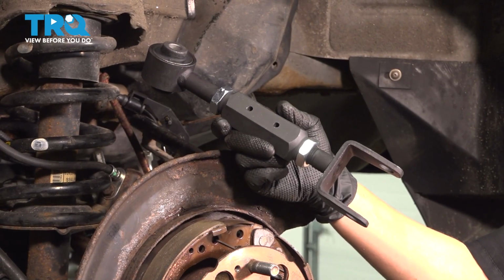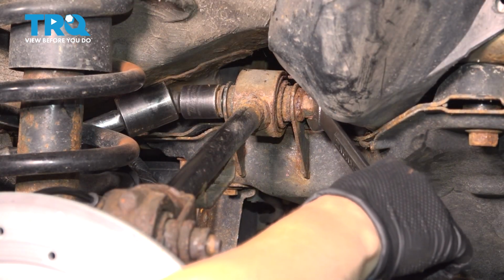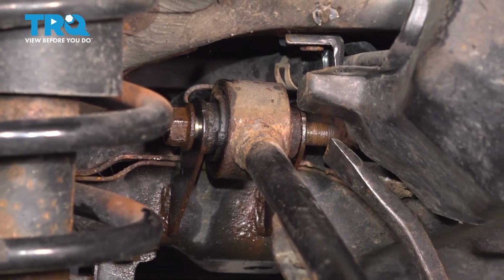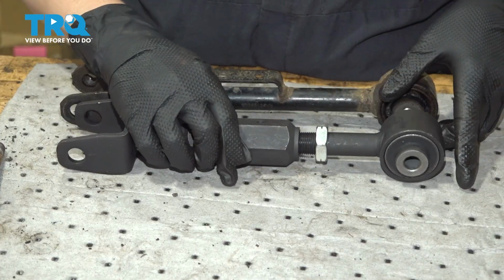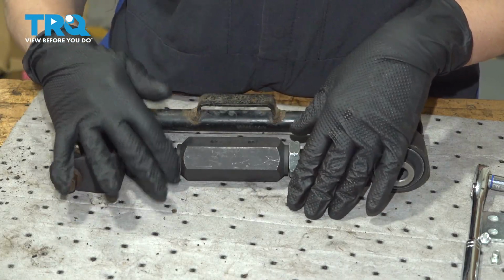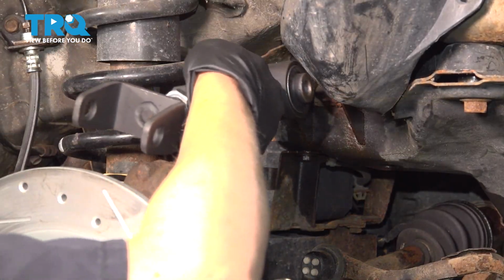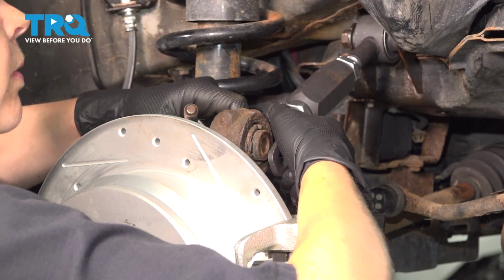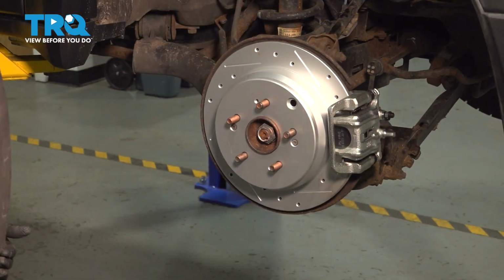How to Replace Rear Upper Control Arms 2002-2006 Honda CR-V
This video shows you how to install new rear upper control arms from TRQ on your 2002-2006 Honda CR-V. Control arms are a crucial part of the suspension system of your vehicle. They not only carry the load of the vehicle to the wheel, but they typically also maintain its alignment. Control arms are typically large and strong, so you may be surprised it needs replacing. They contain rubber bushings for smoother rides at the cost of eventual wear. When those bushings run out, that can have a negative impact on the ride and safety of your vehicle.

This repair was done on a 2006 Honda CR-V LX 2.4L Sport Utility 4-Door 4WD Automatic and the process should be similar on the following vehicles:
2002 Honda CR-V
2003 Honda CR-V
2004 Honda CR-V
2005 Honda CR-V
2006 Honda CR-V

• 18mm Wrench
• 17mm Socket
• 19mm Socket
• 8mm Socket
• Adjustable Wrench
• Ratchet
• Socket Extensions
• Safety Glasses
• Floor Jack
• Jack Stands
• Punch
• Wheel Chocks